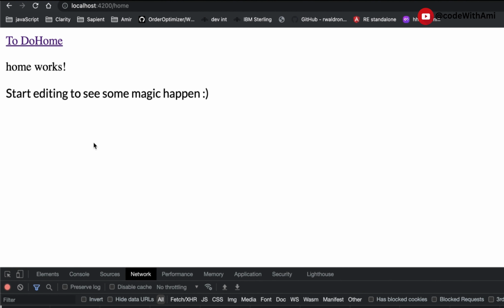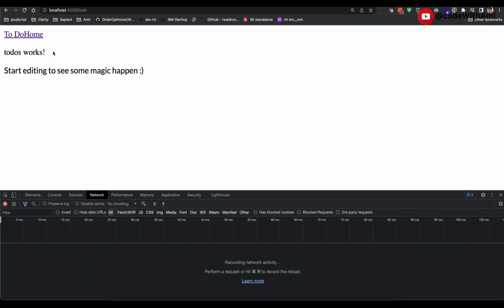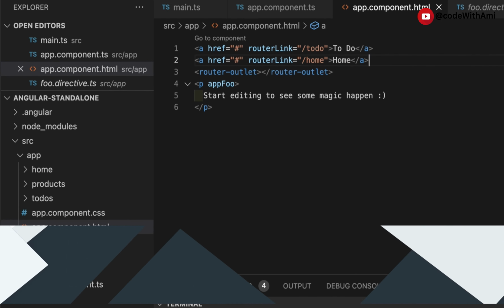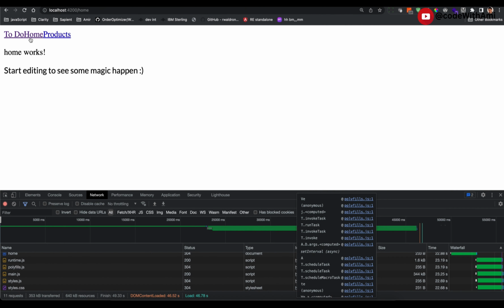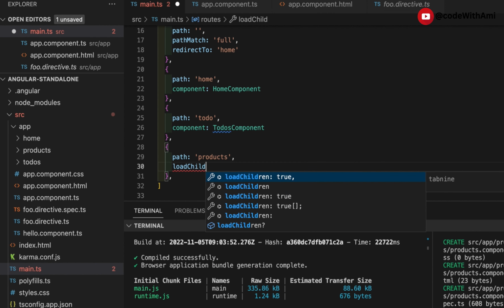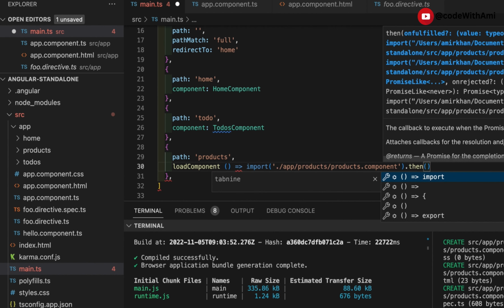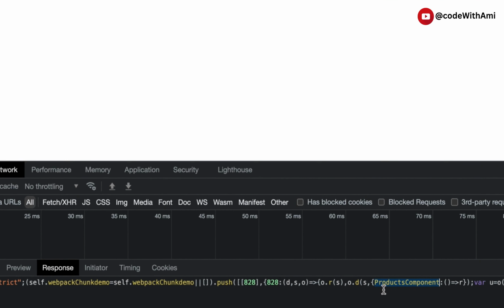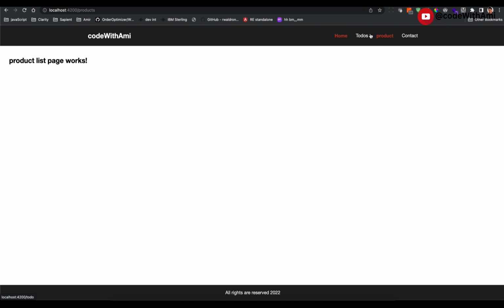Lazy Load Angular Components | Angular 14 new features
In this video, we're going to learn how to lazy load Angular components in Angular 14. Lazy loading can dramatically improve the performance of your Angular applications.

In this tutorial, we'll be using the new lazy loading feature of Angular 14. We'll see how to enable lazy loading on our components, and then use the lazyLoaded attribute to load the component only when it's required. Lazy loading can dramatically improve the performance of your Angular applications, so make sure to check out this video for more information!